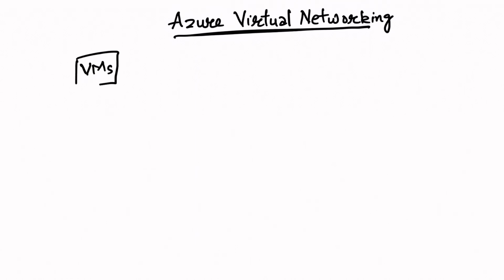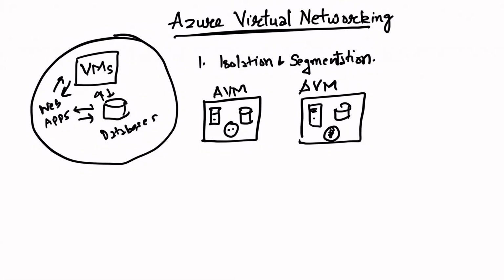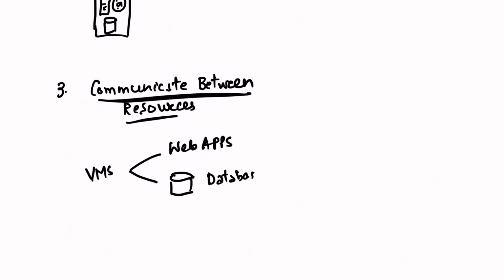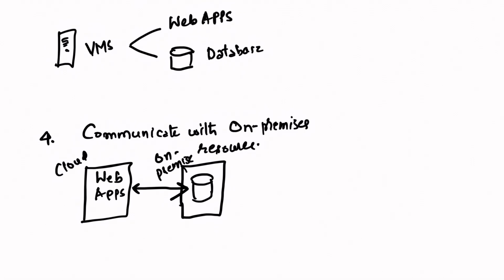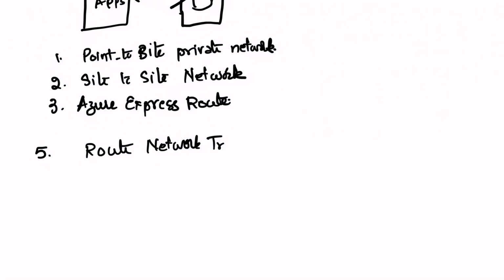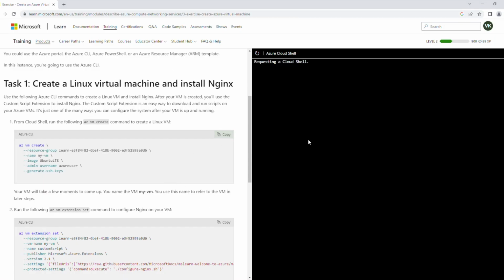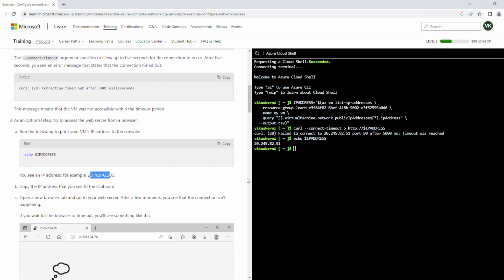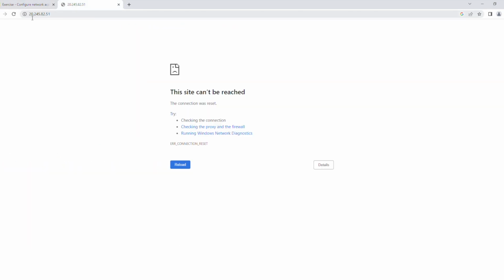Azure Virtual Network | Azure Fundamentals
In today's comprehensive guide, we delve into the intricacies of Azure Virtual Networking, a foundational component of cloud infrastructure that enables Azure resources like virtual machines, web apps, and databases to seamlessly communicate with each other, the internet, and on-premises resources. This tutorial is tailored for developers, IT professionals, and cloud architects looking to design, deploy, and manage Azure-based applications with optimal connectivity and security.

What You Will Learn:
- Basics of Azure Virtual Network: Understand how to create and configure Azure Virtual Networks to facilitate secure communication between Azure resources, and between Azure and on-premises resources.
- Network Isolation and Segmentation: Discover how to use Azure Virtual Network to create isolated networks with public and private IP addresses, ensuring your resources are segmented and secure.
- Hybrid Network Solutions: Explore scenarios requiring hybrid networks, where Azure resources need to communicate with on-premises databases, and learn how to set up these connections.
- DNS and Traffic Management: Learn about integrating DNS services with your Azure Virtual Network and managing traffic using subnets and IP addressing.
- Security and Access Controls: Get to grips with setting up network security groups and rules to filter traffic, protect your resources, and ensure only authenticated users have access.
- VPN Connectivity: Dive into the different VPN connectivity options, including point-to-site, site-to-site, and Azure ExpressRoute, for encrypted communication between Azure and on-premises networks.
- Practical Exercise: Follow along with a hands-on exercise to create a virtual machine in Azure, set up network security rules, and test connectivity to a web server hosted on this VM.

Why This Video Is a Must-Watch:
Azure Virtual Networking is a critical skill for anyone working in the cloud computing space. Understanding its capabilities allows you to build more secure, scalable, and efficient applications. This video not only covers theoretical concepts but also provides a practical demonstration to solidify your understanding.

1. Twitter